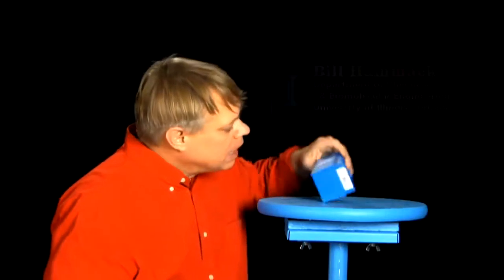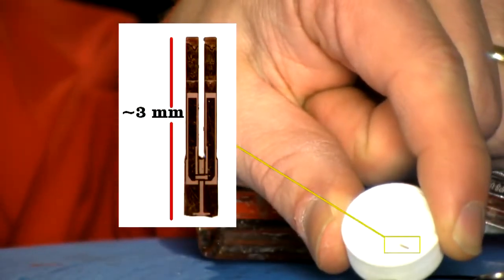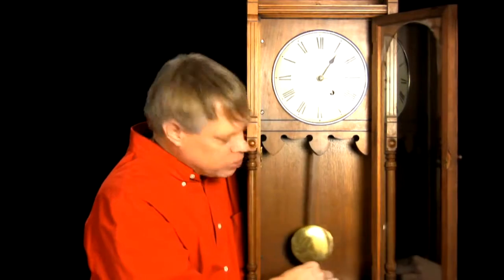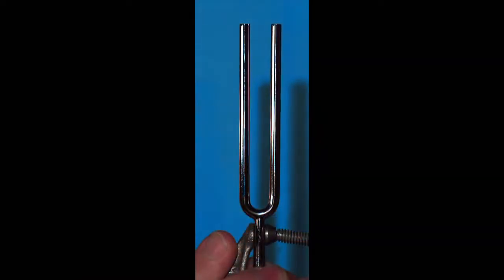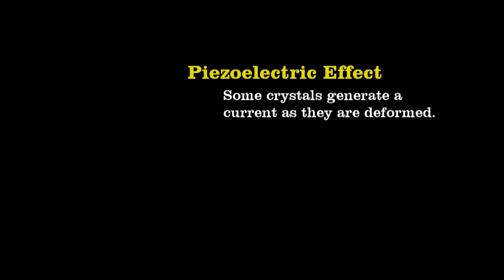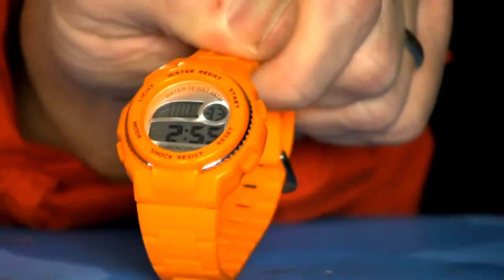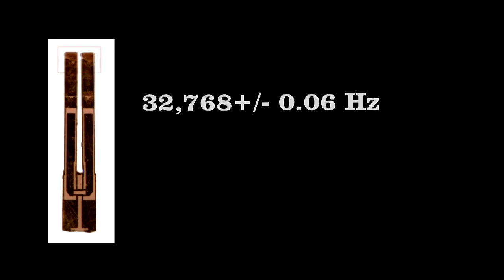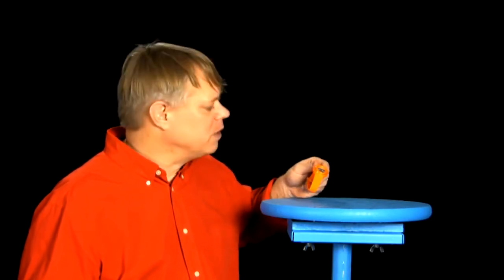How does a quartz watch work? | Mimi's On Main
This is a video that talks about how quartz watches work. If you are interested in more videos about how watches work, check out our YouTube Channel: